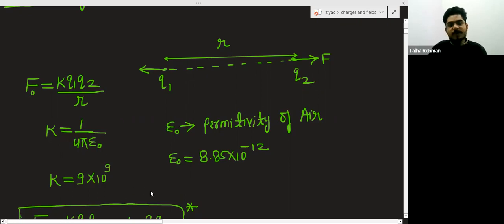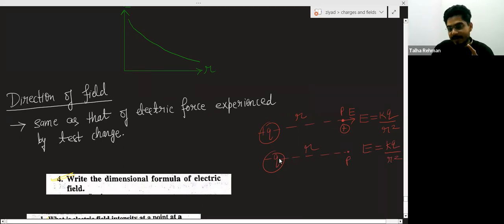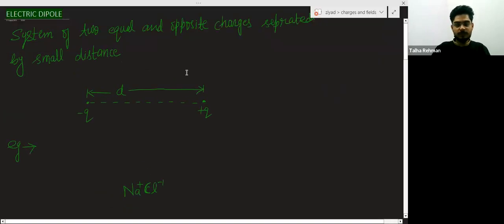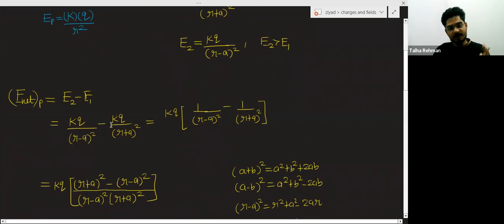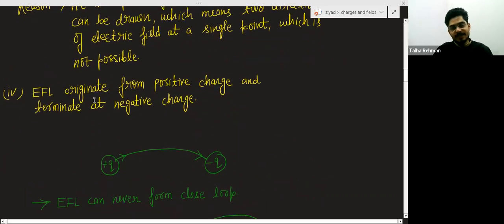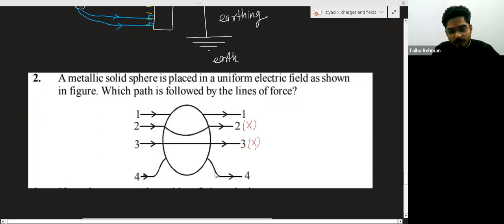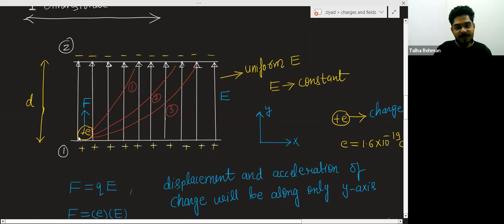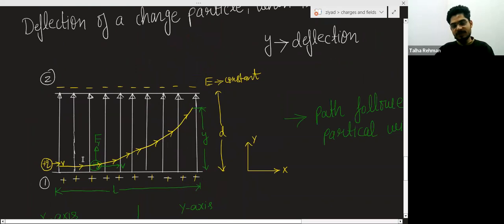Learnivio | Physics Revision | 12th MEF | 13-02-2023